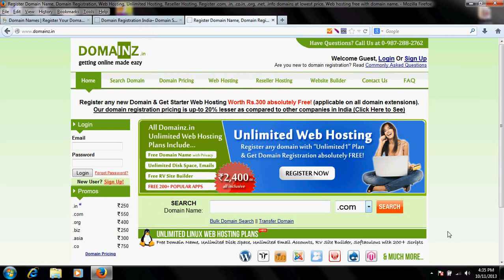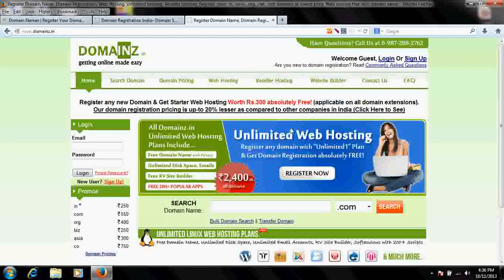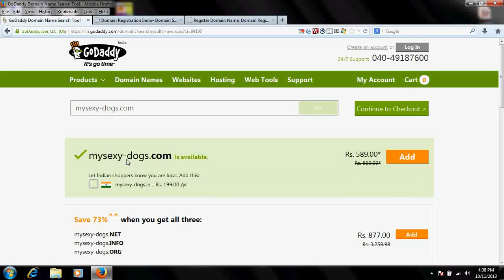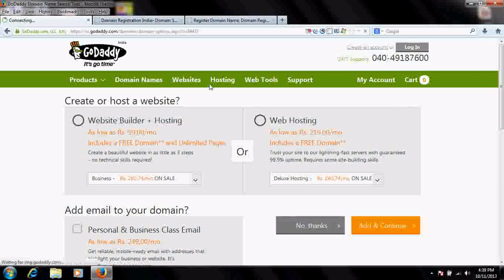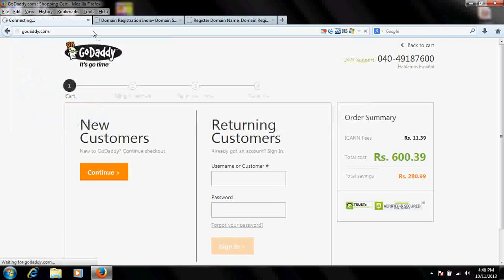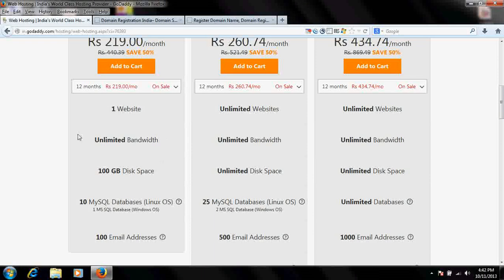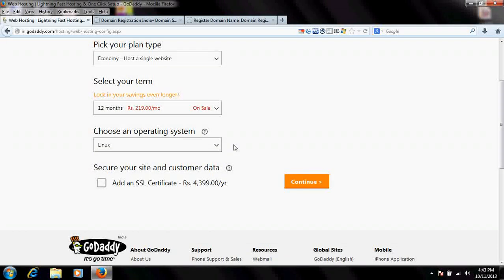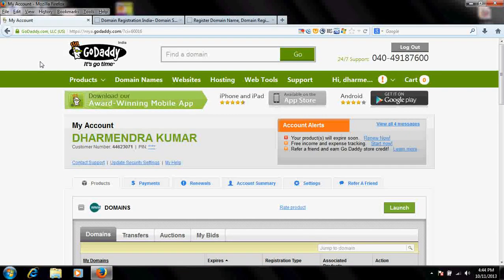how to register a domain & buy hosting space for a website (tutorial-2)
This video tutorial will explain from the scratch , that how to purchase a domain name for a website . from where to purchase .how to purchase web hosting space for the website . this entire process will be explained in this tutorial.the complete process of registering a website domain name and hosting space is shown in this video tutorial.